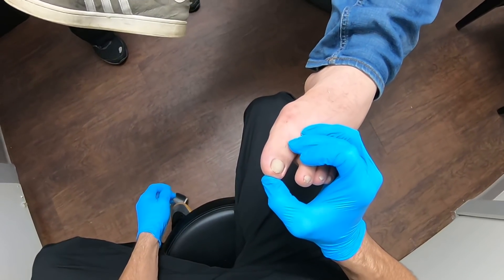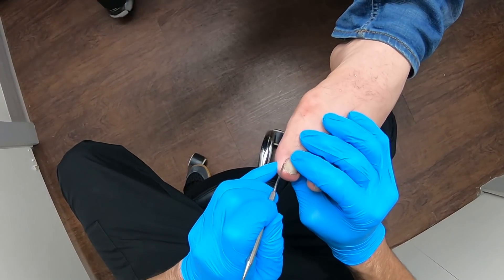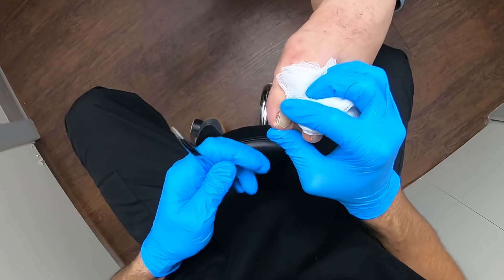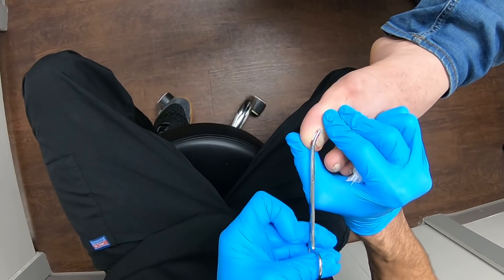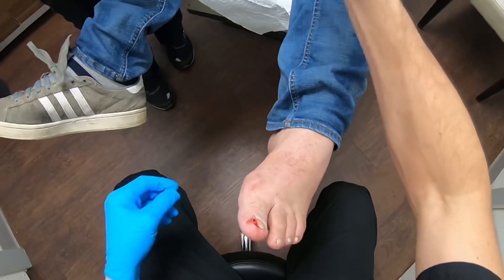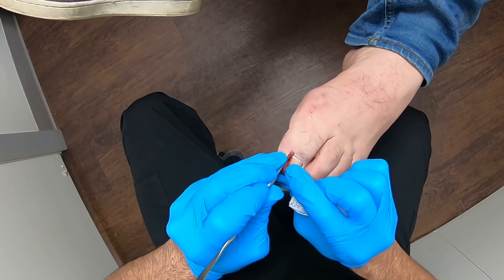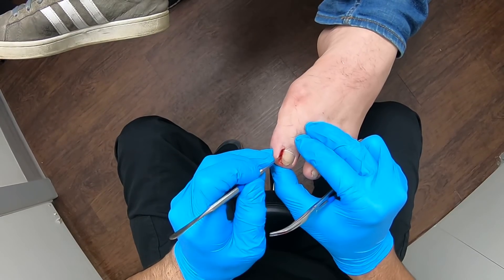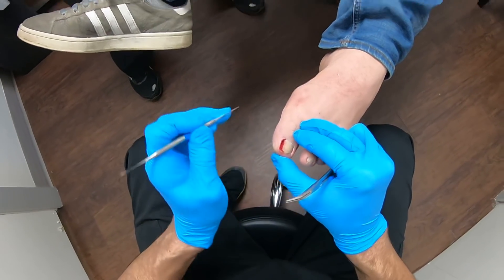WICKED GOPRO VIDEO OF INGROWN NAIL...I jinxed myself "I don't want to break the nail!"